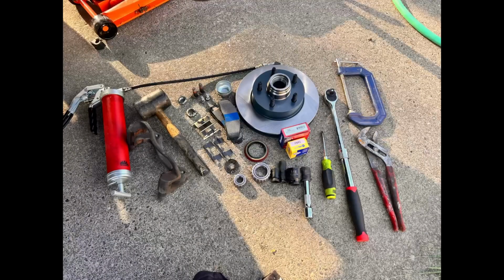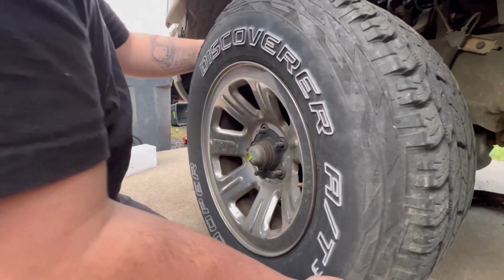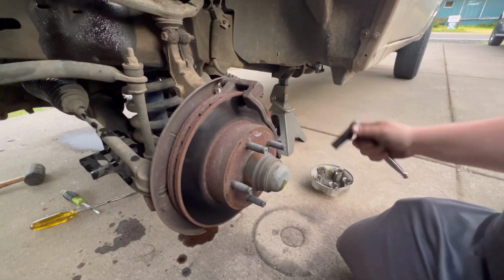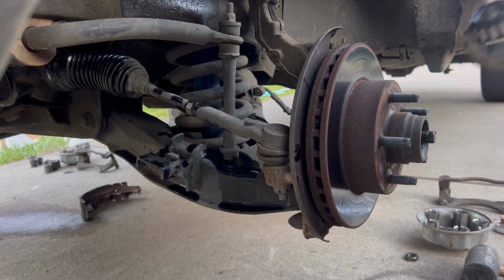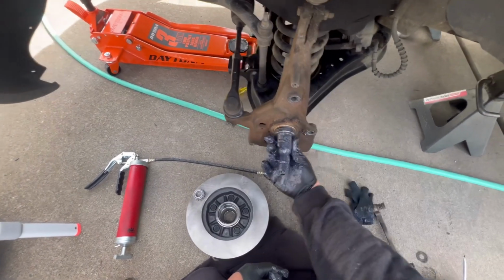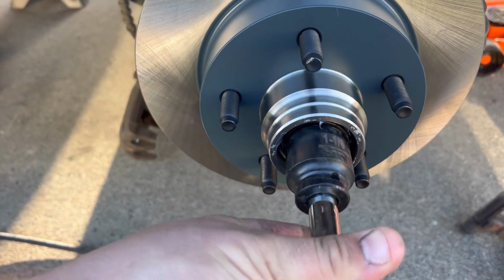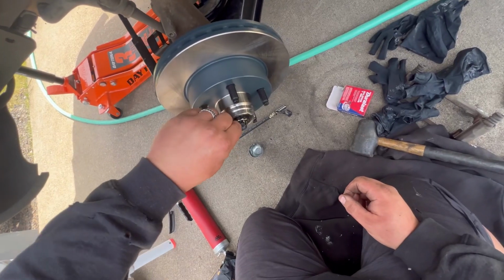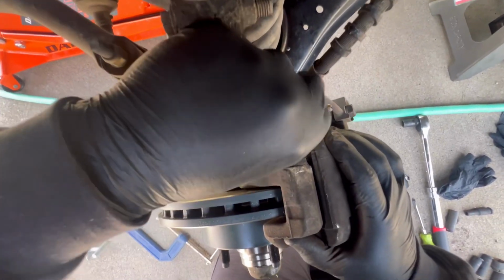2000 ford ranger front brake replacement and bearings EASY!